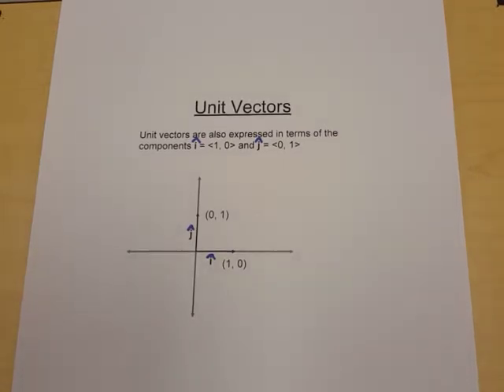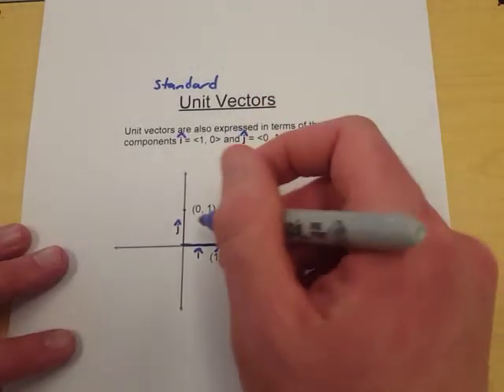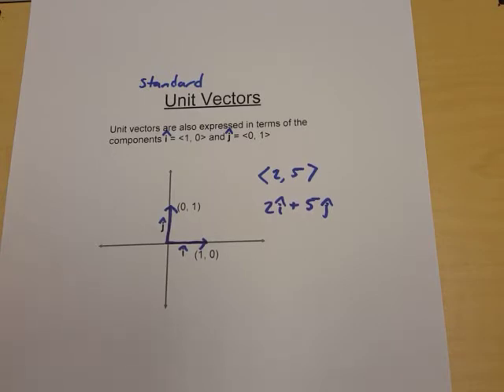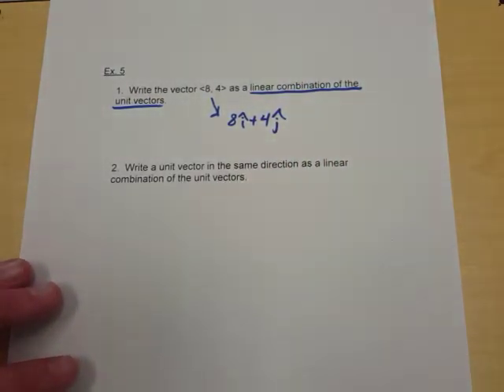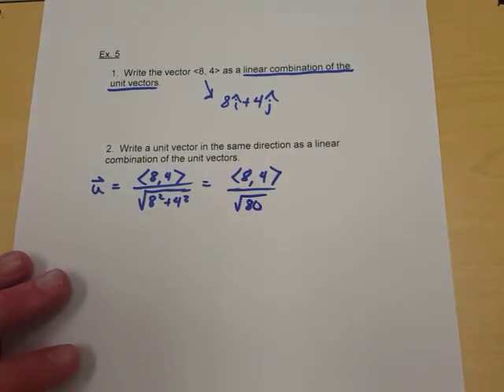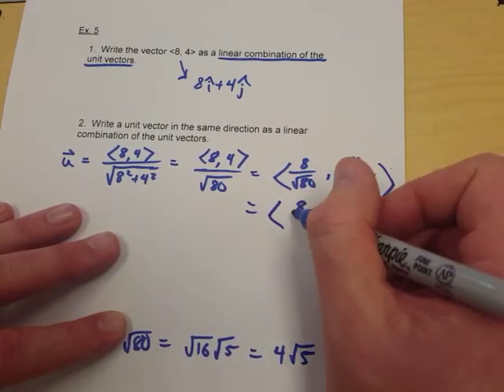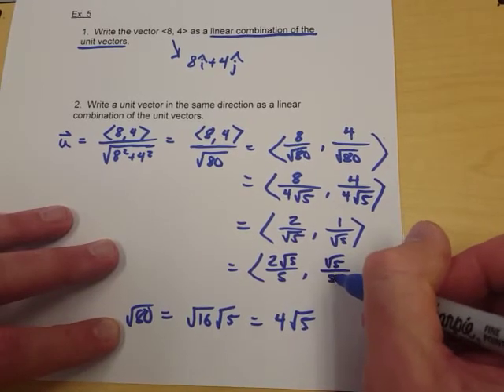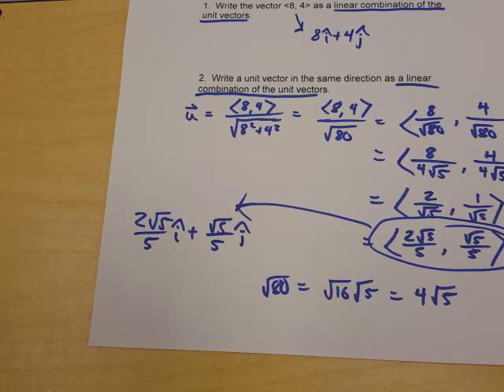6 1 D1 Standard Unit Vectors w Examples i and j